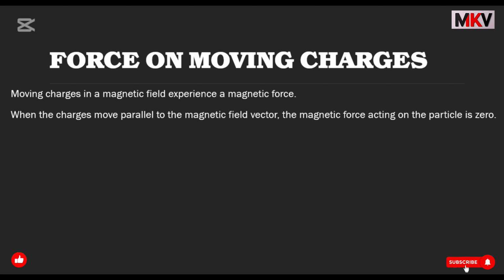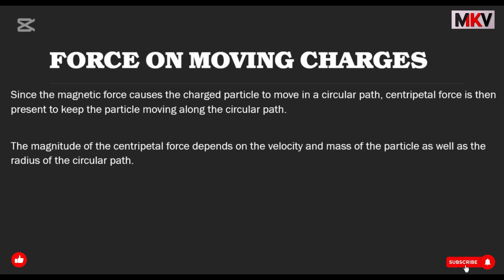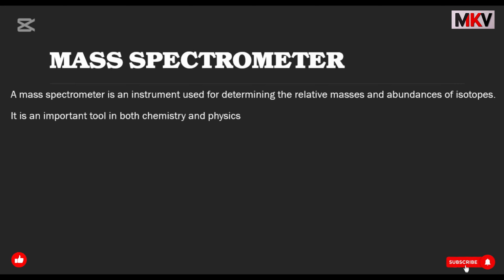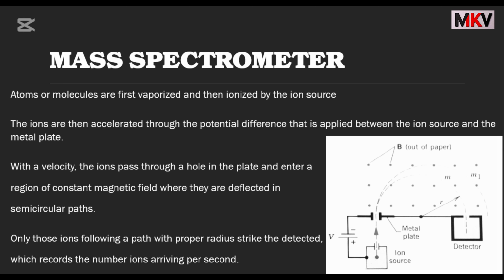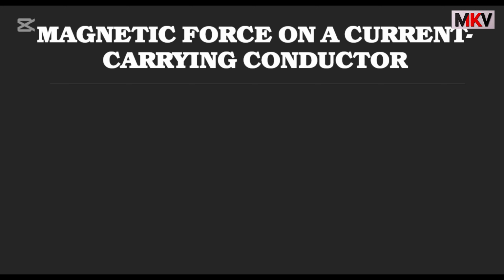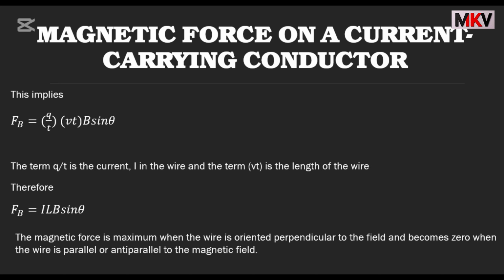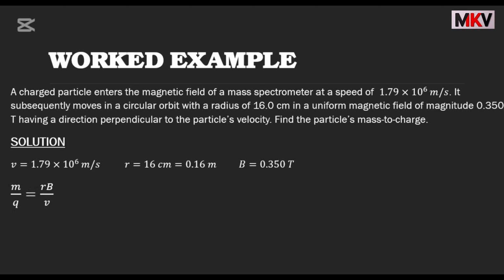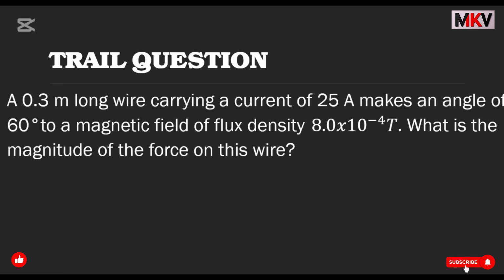Magnetic force: How a charged particle reacts in the magnetic field in a mass spectrometer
A mobile charged particle present in a magnetic field experiences a magnetic force in a mass spectrometer and the force alters the direction of motion of the charge. Deflection of the charge in the field in the spectrometer helps to identify the isotopes of the particle in the spectrometer.